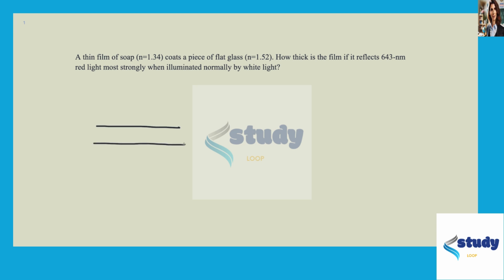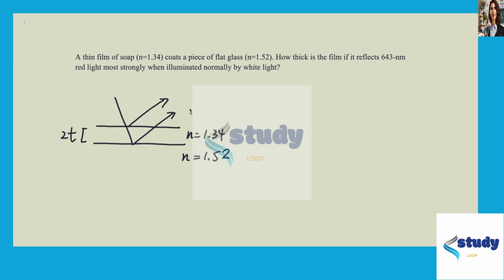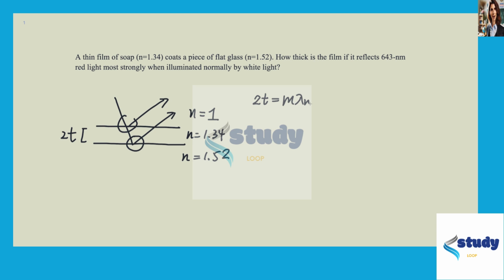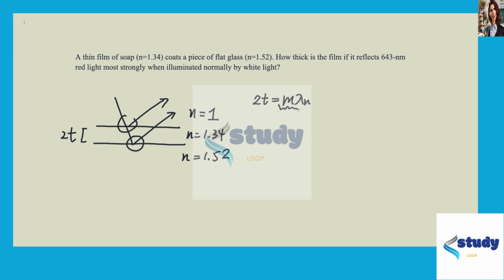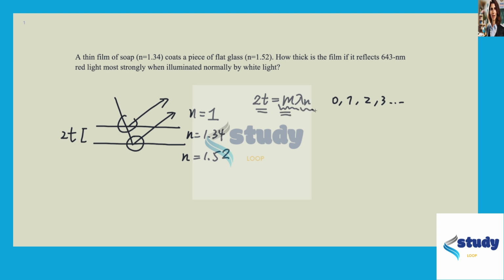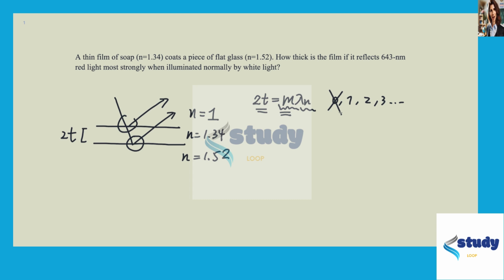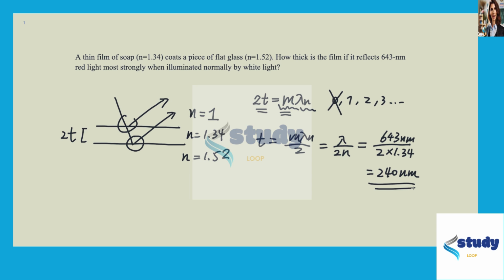[Physics] A thin film of soap coats a piece of flat glass . How thick is the film if it reflects